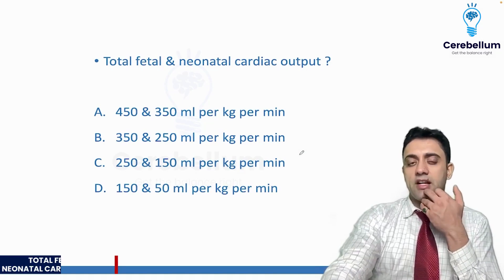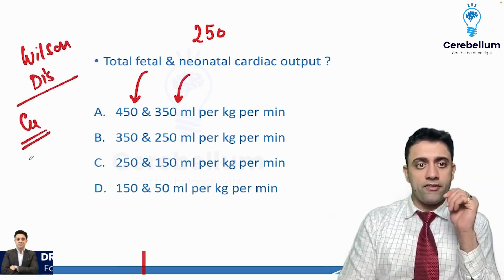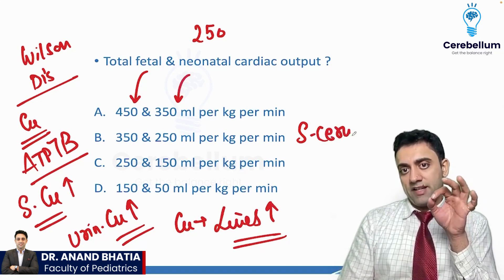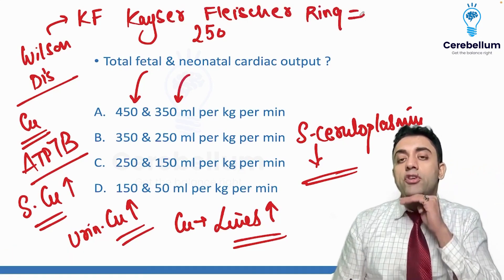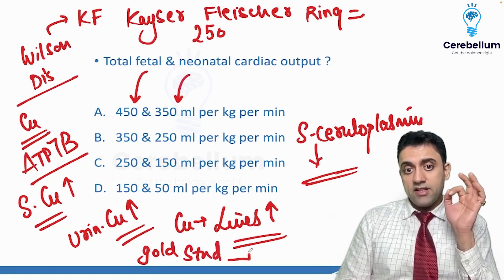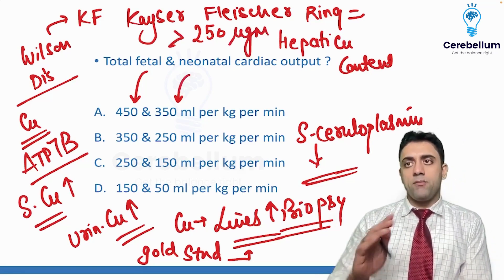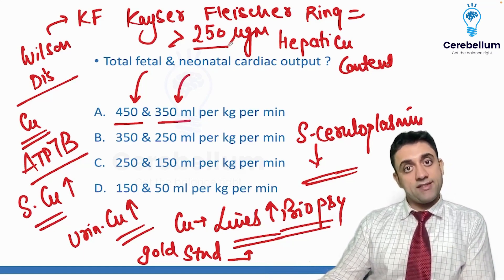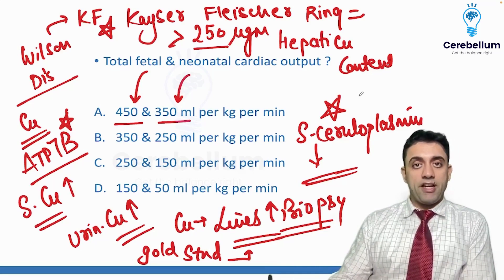Commonly asked question: Total Fetal and Neonatal Cardiac Output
Commonly asked questions: Total Fetal and Neonatal Cardiac Output
Welcome to our educational video tailored specifically for NEET-PG and FMGE aspirants. In this video, Dr. Anand Bhatia, a faculty of Pediatrics at Cerebellum Academy, provides a comprehensive explanation of the crucial topic of fetal and neonatal cardiac output. These insights address common questions that often appear in medical exams.
Dr. Anand Bhatia begins by emphasizing the importance of remembering the key values:
✅Fetal cardiac output: 450 mL per kg per minute
✅Neonatal cardiac output: 350 mL per kg per minute
Understanding these values is essential for grasping various medical conditions, such as Wilson disease, which Dr. Anand Bhatia discusses in detail. Wilson disease is characterized by excessive copper accumulation in the body due to a mutation in the ATP7B gene. This results in elevated serum copper levels, urinary copper levels, and hepatic copper content, while serum ceruloplasmin levels decrease.
To aid in the diagnosis of Wilson disease, Dr. Anand Bhatia explains the KF ring, a hallmark sign observed during a slit lamp examination. The KF ring appears as a golden-brown ring in the Descemet membrane of the cornea.
For a definitive diagnosis of Wilson disease, the gold standard investigation of choice is a liver biopsy. During this procedure, hepatic copper content is measured, and a cutoff of more than 250 micrograms per gram of dry liver weight indicates the presence of the condition.
In summary, Dr. Anand Bhatia's expert insights are invaluable for medical aspirants preparing for the NEET-PG and FMGE exams. He covers not only the cardiac output values but also key aspects of Wilson disease, the KF ring, and the importance of liver biopsy in diagnosis.